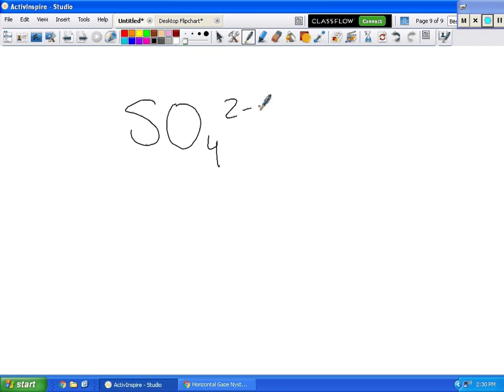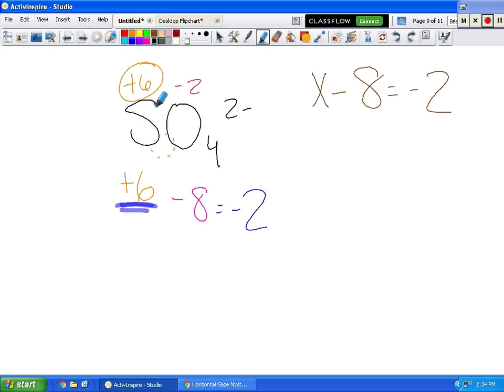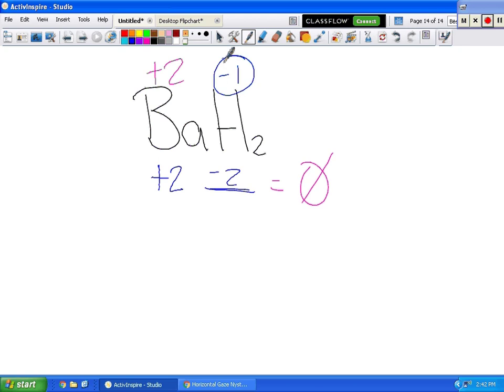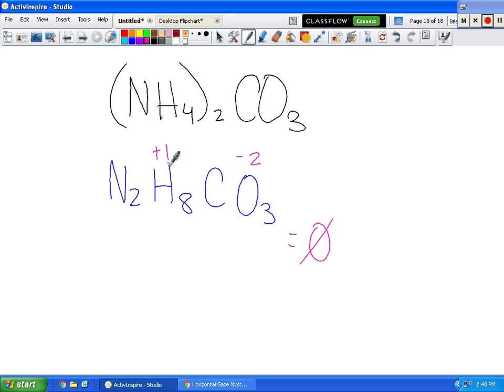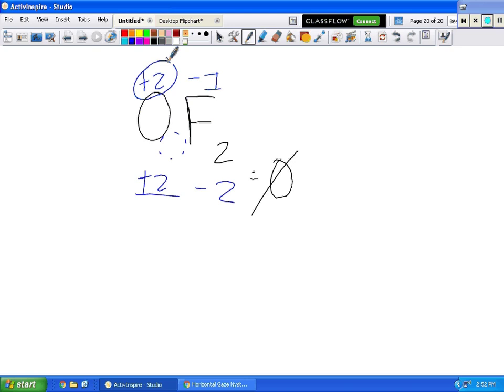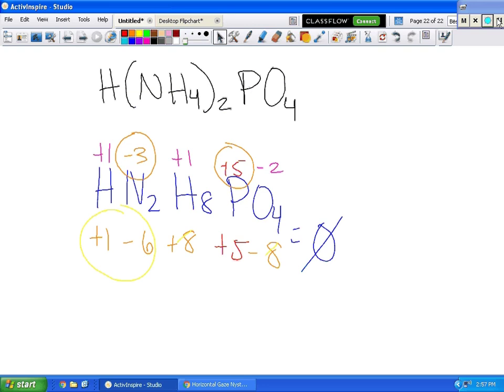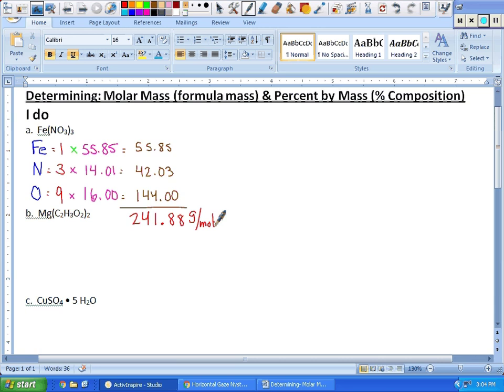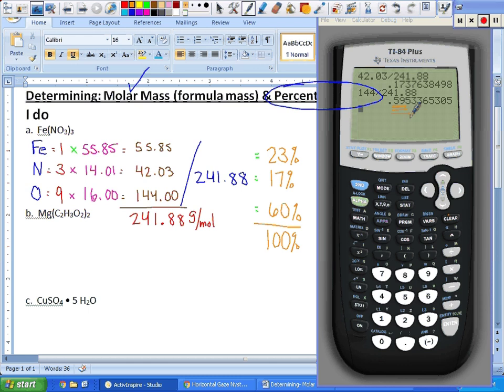Ch 7 Oxidation Number 4 11 16